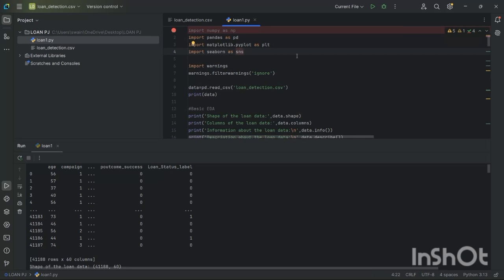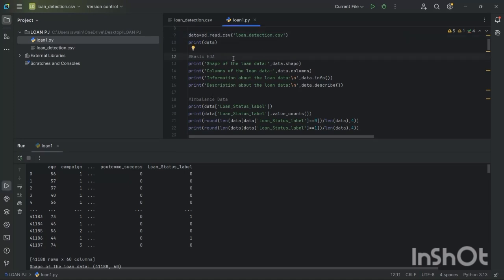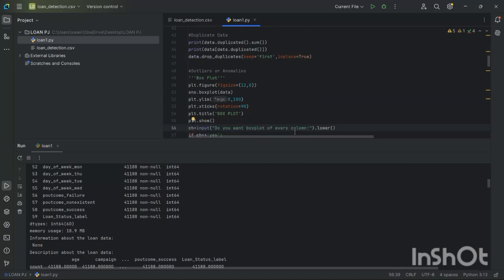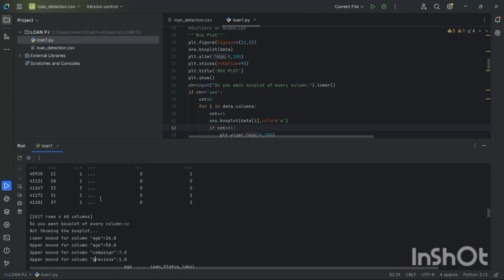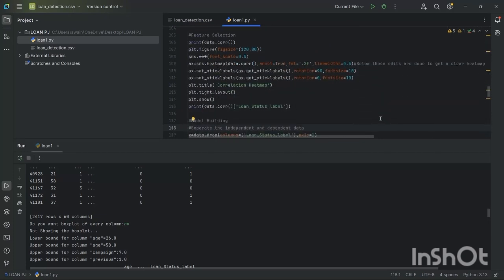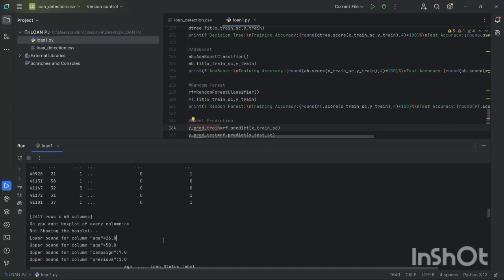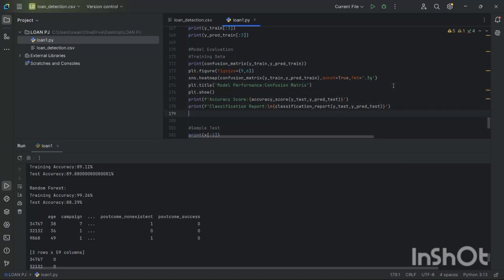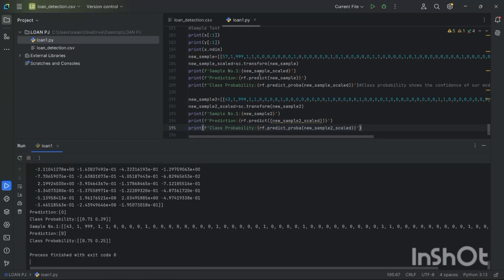Project on Credit Risk modelling@PregradCampus